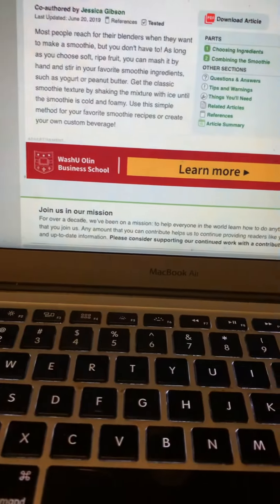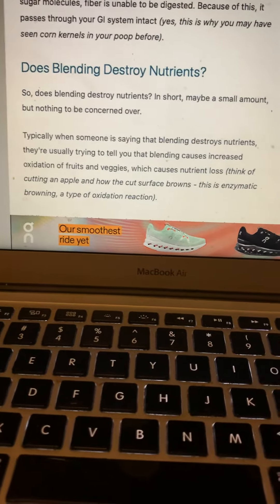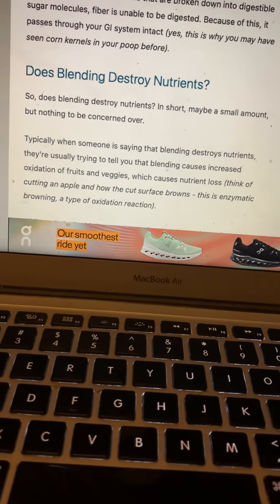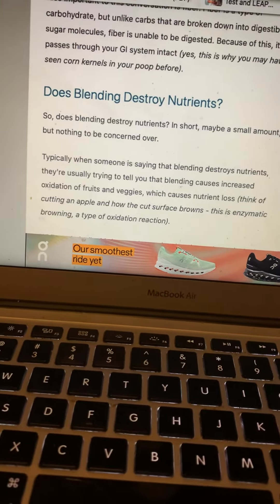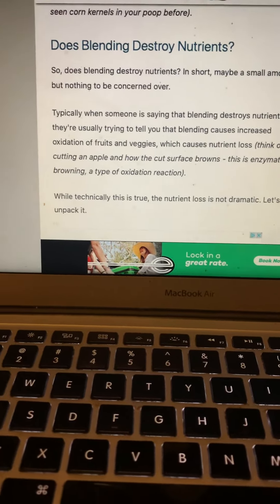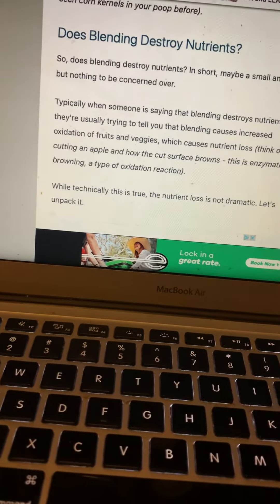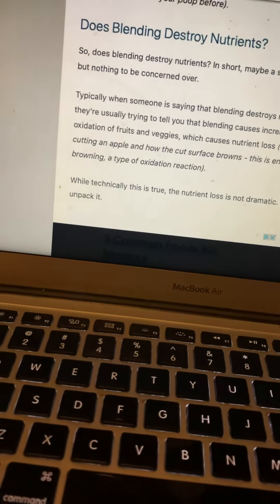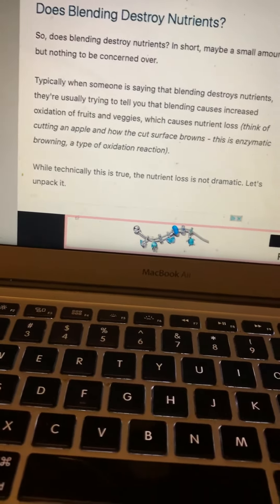A blender isn’t Absolutely necessary 2 make a smoothie & using a blender does kill some nutrients 💡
13Love2All
13 Gratitude